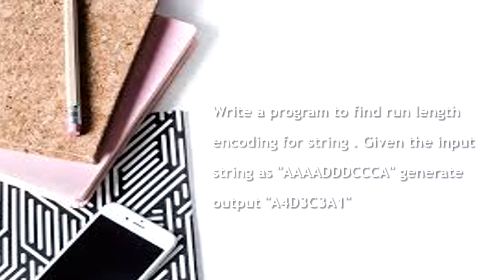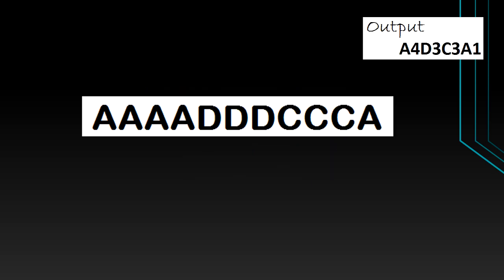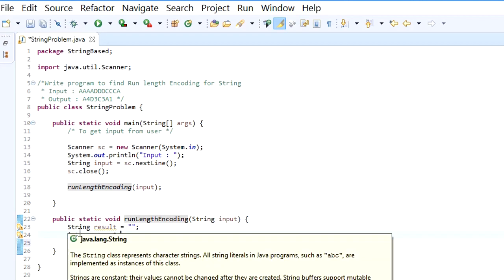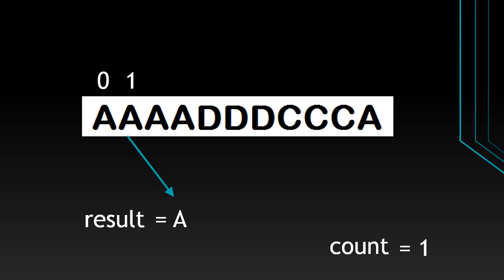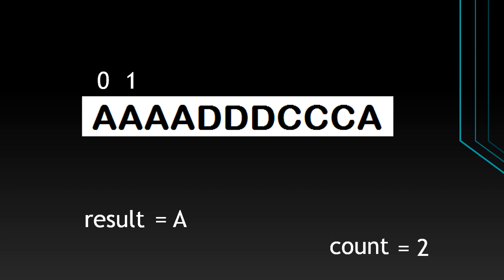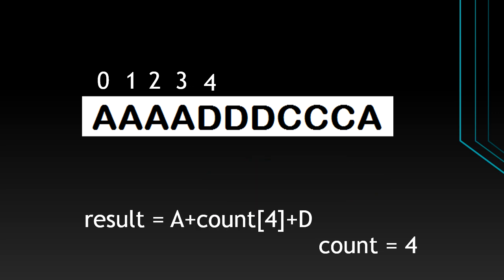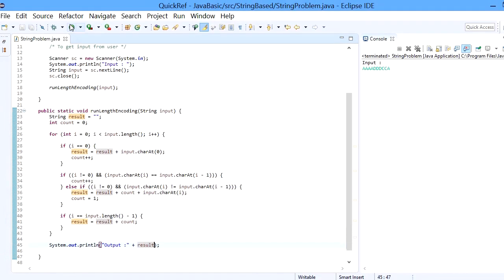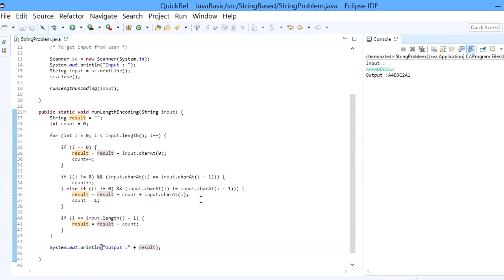RLE Java given input AAAADDDCCCA get output as A4D3C3A1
Run length encoding for the string.
Write program to find Run length Encoding for String
 Input : AAAADDDCCCA
 Output : A4D3C3A1